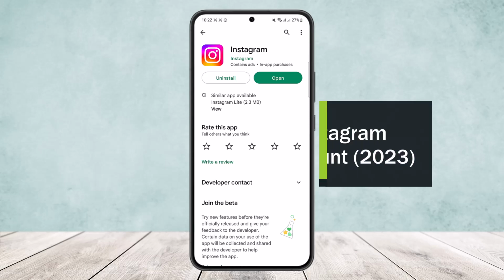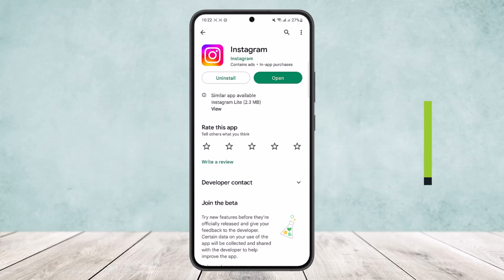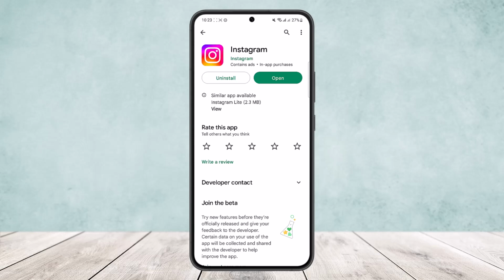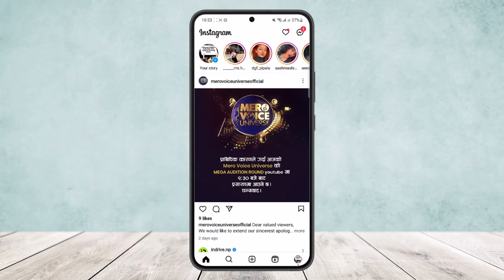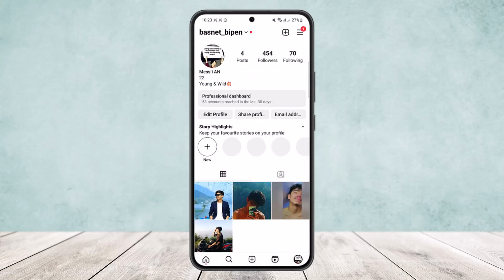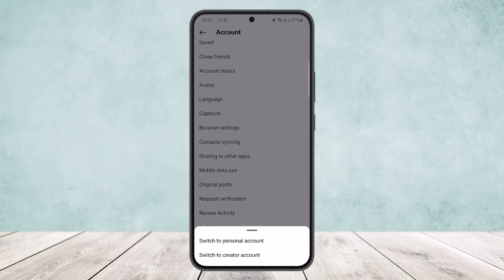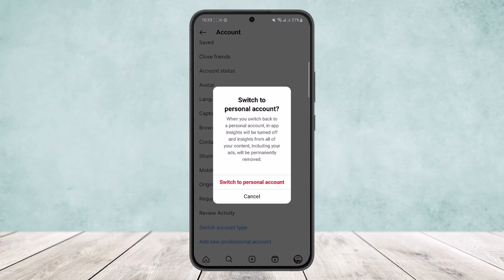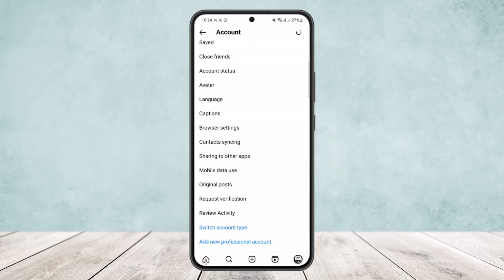How to Switch your Instagram Account to Personal Account !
In this tutorial video, I will simply show you how to switch your Instagram account to personal account. So just make sure to watch this video till the end.

~ Video Chapters:
0:00 Introduction
0:11 Switch account Type
1:12 Outro